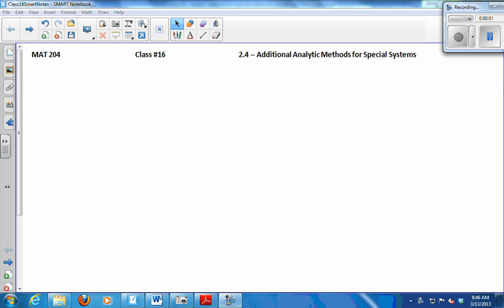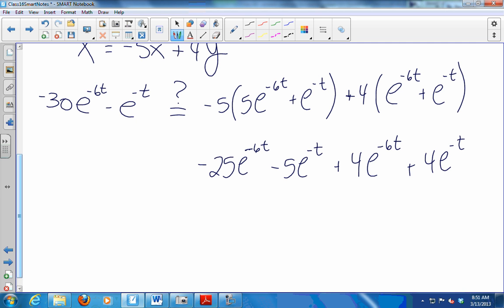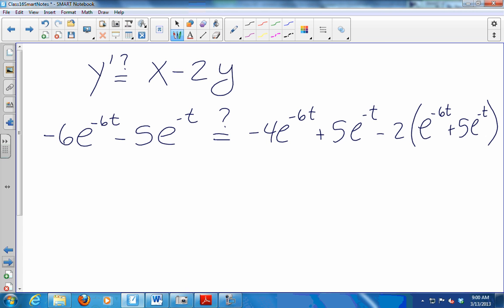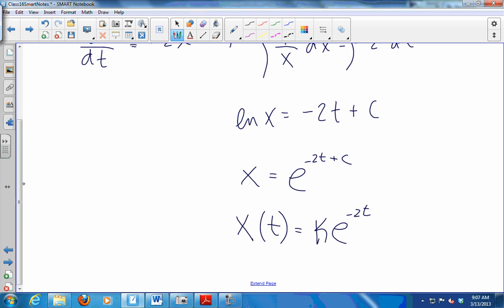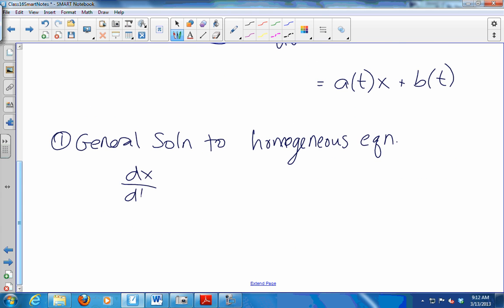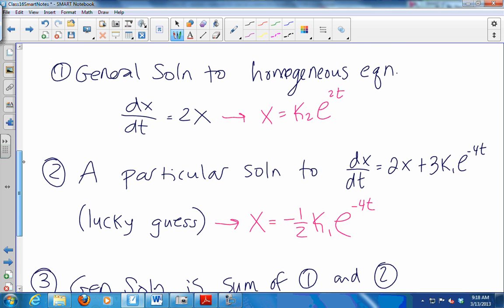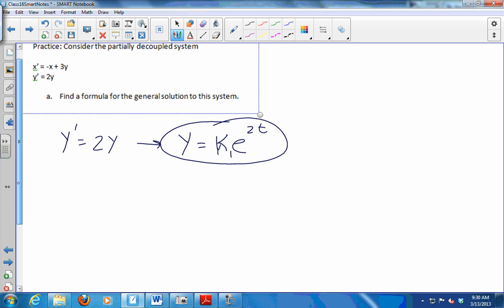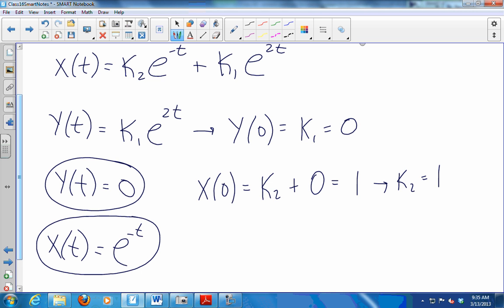204 class 16 - analytic techniques for systems